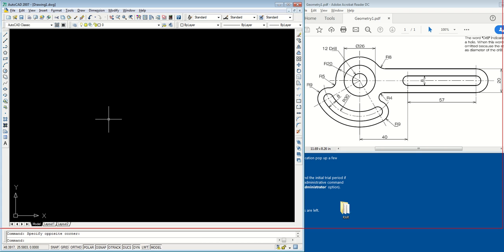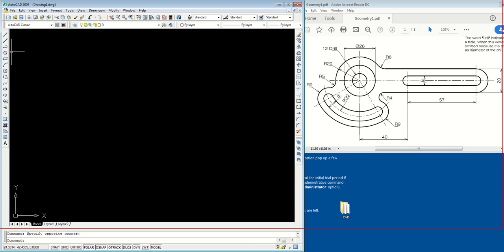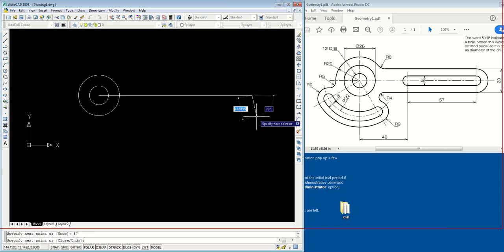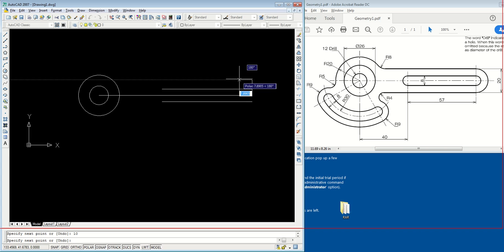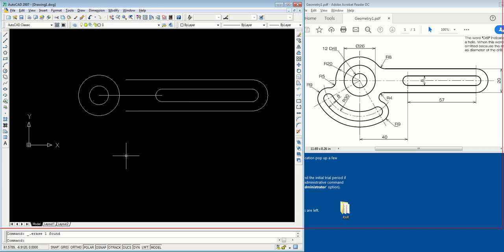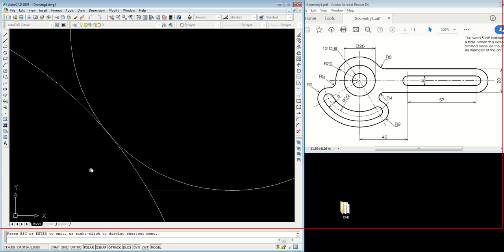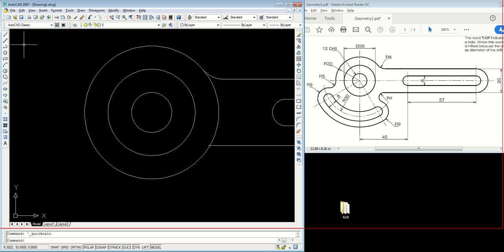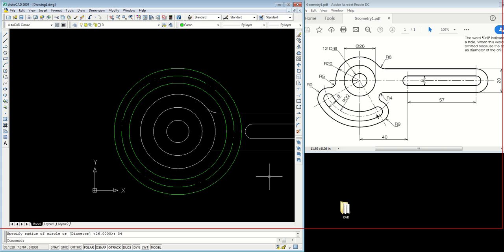Lecture 04: Drawing Complex Drawings